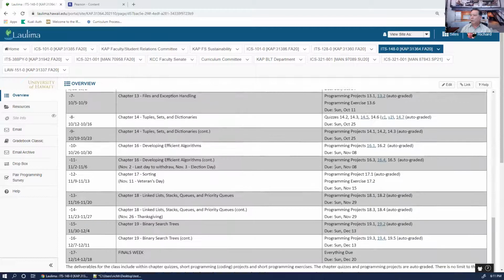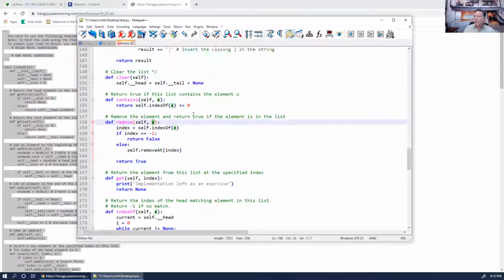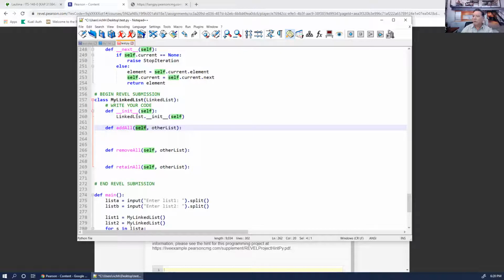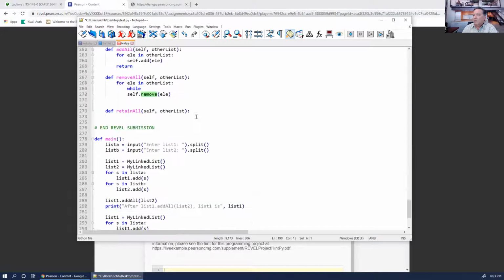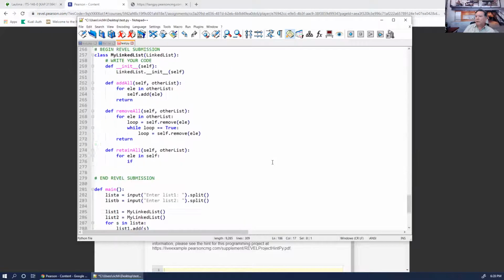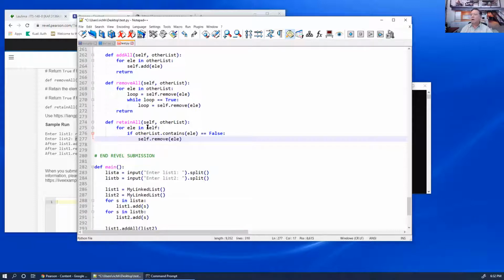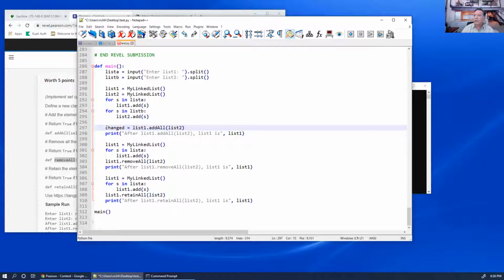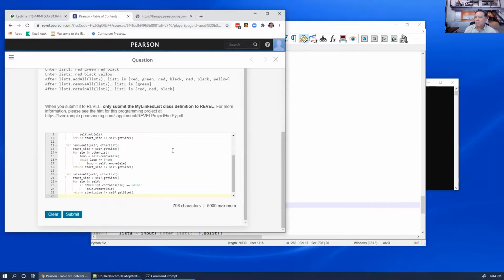ITS148 Programming Project 18.1 Linked List Operations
This video shows how to do Programming Project 18.1